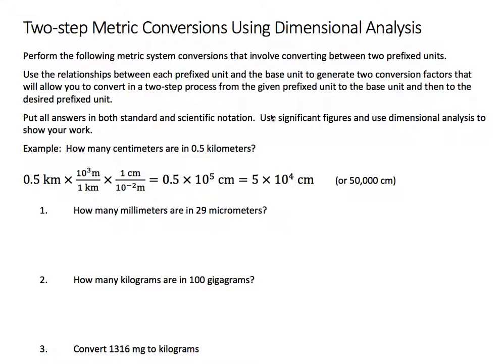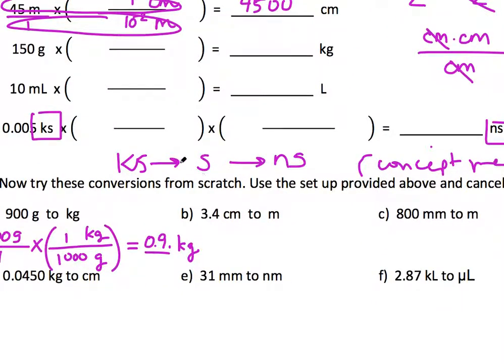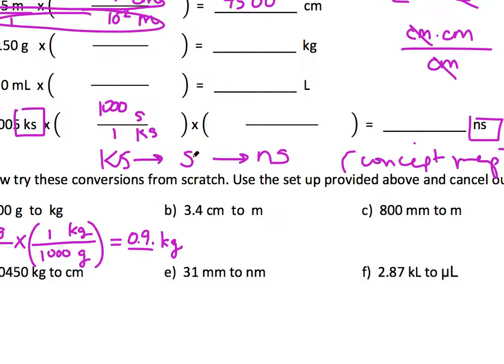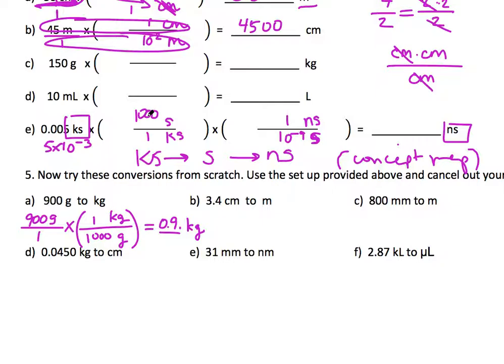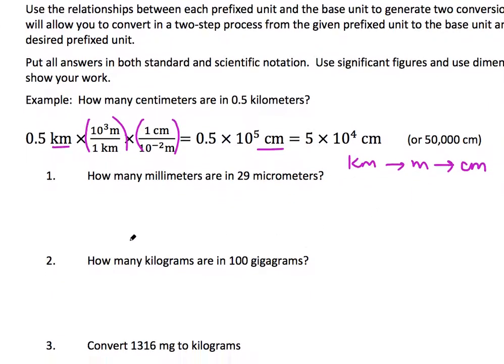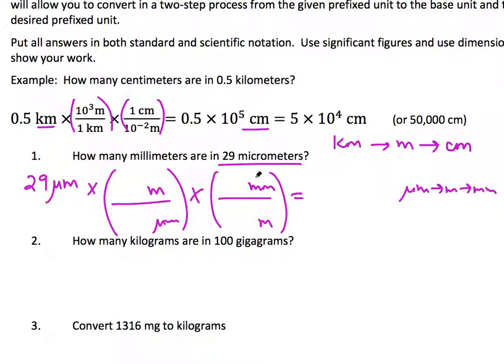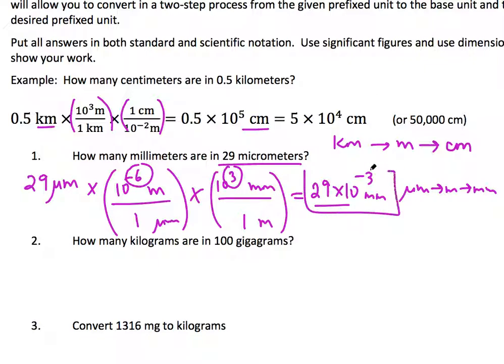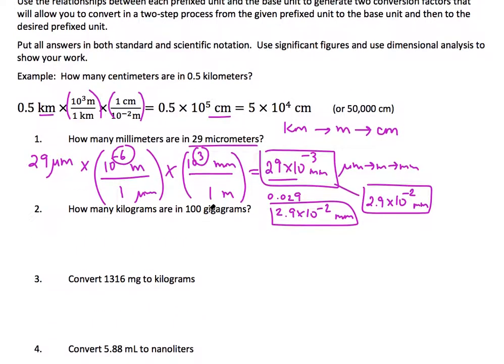Two-step conversions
Using dimensional analysis (factor or unit label method) to set up TWO conversions! Wow!
P.S. Don't forget to round your final answer to the correct number of significant figures.